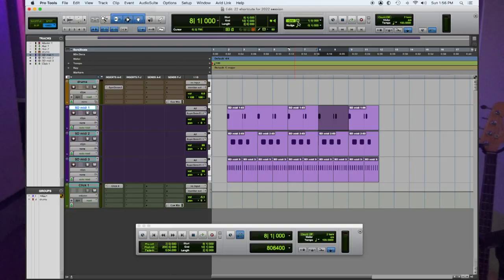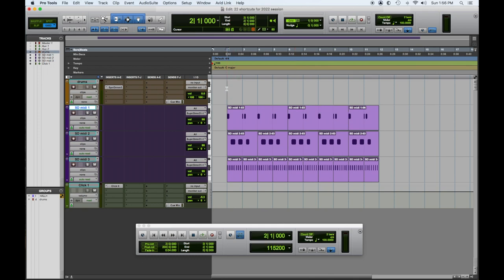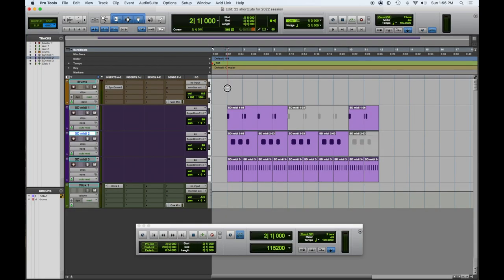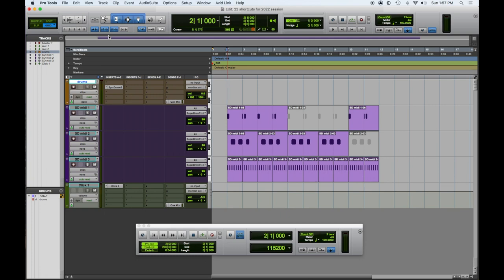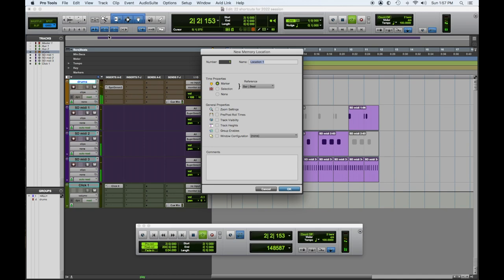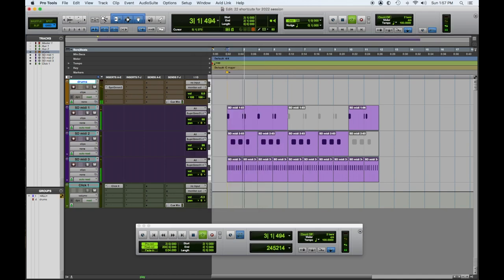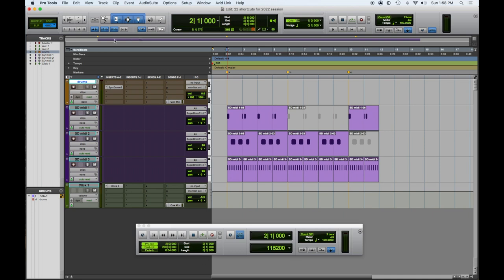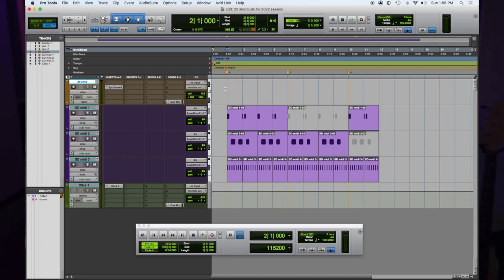Pro Tools Top 22 shortcuts for 2022 #18 - Entering Markers Quickly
Tuesday Tutorial !